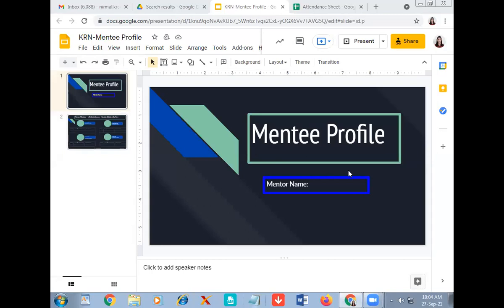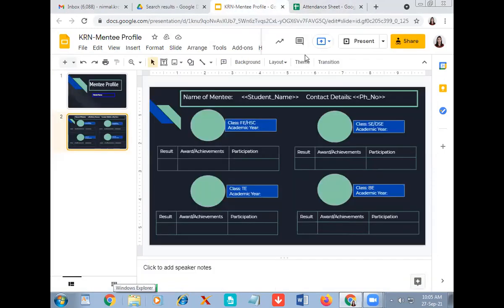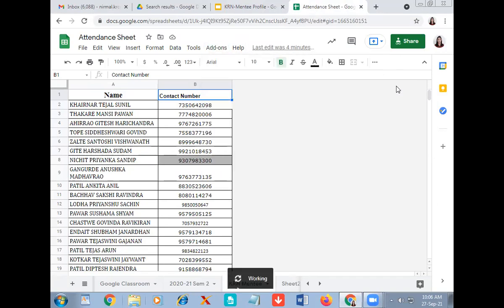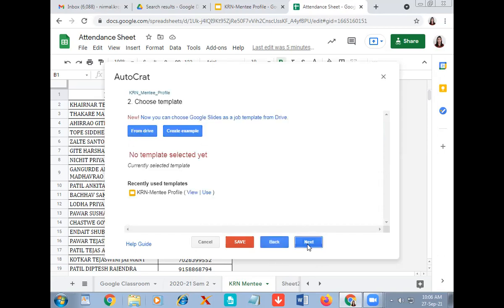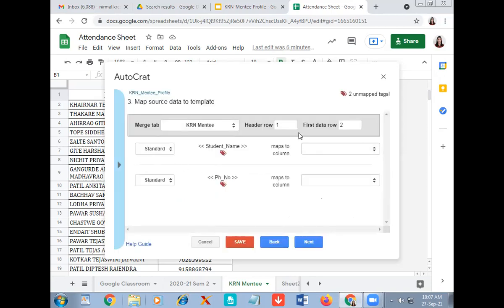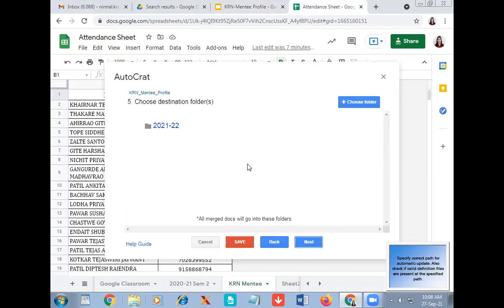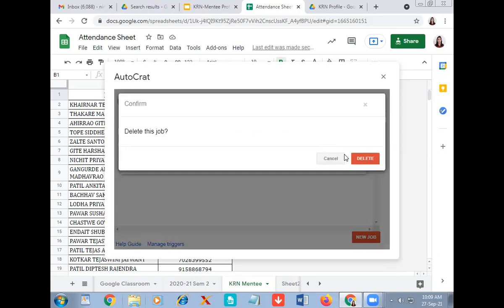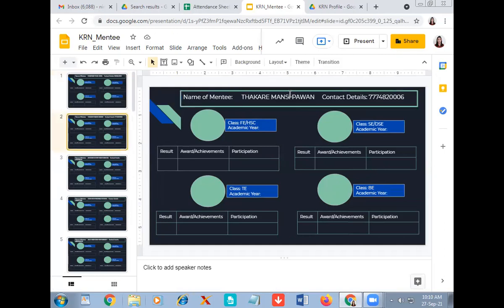Mail Merge Google Slides to Google Sheet